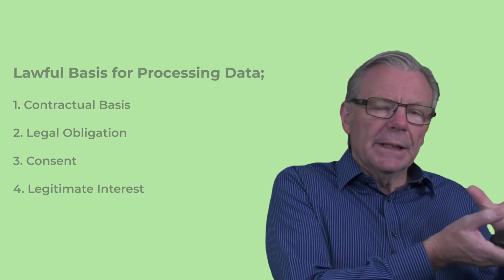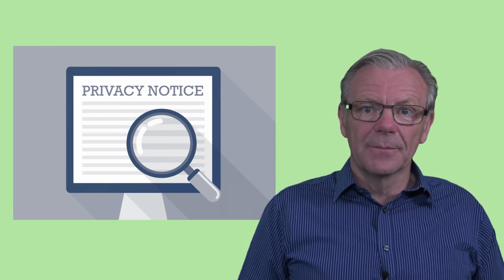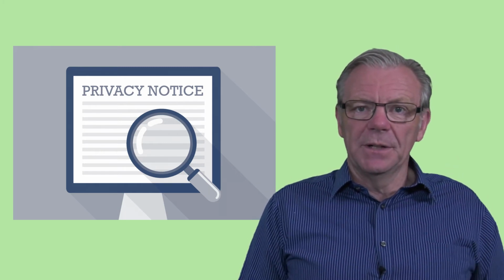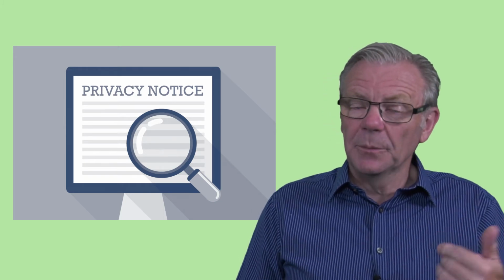5 3 Practical implications